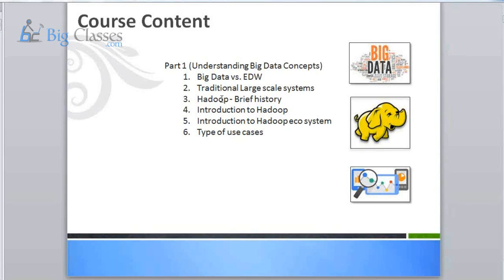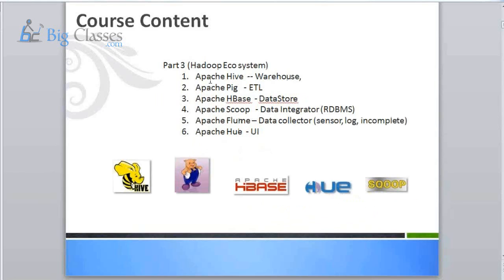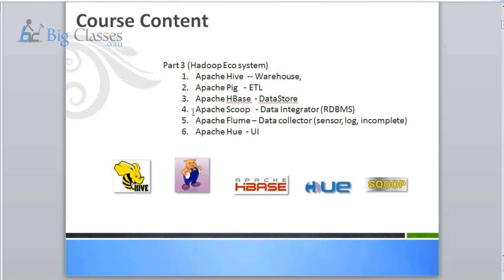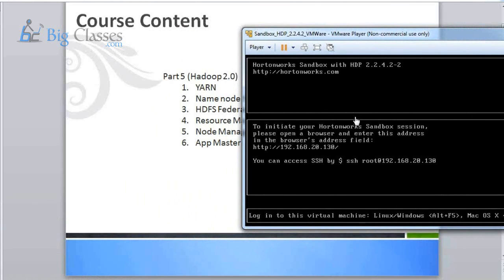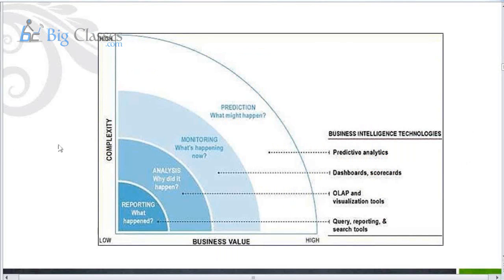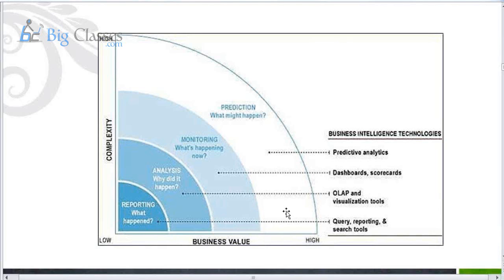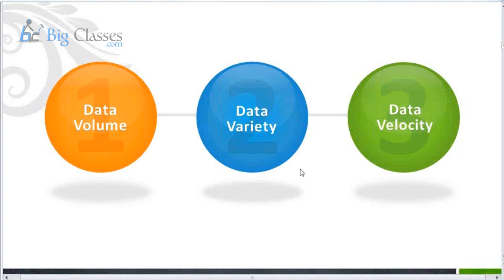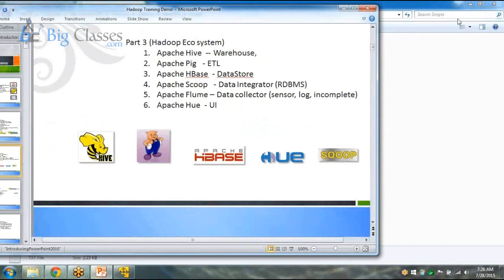Hadoop Online Training | Hadoop Tutorials for Beginners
Hadoop online training at bigclasses.com, Hadoop training comprises explanations on Big data analysis, concepts on Map Reduce, hadoop architecture, Hadoop distributed file systems. Hadoop online training by very experienced trainers and working professionals. We are one of the best choices to get train on real time work oriented basis. For more information on hadoop online training and our course combo offers. Get 2 demo classes FREE , just register or